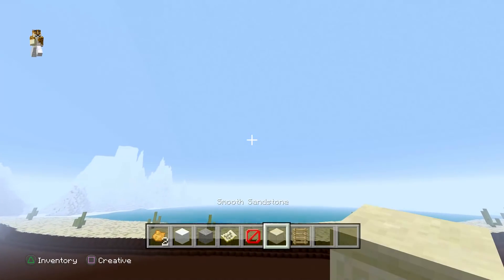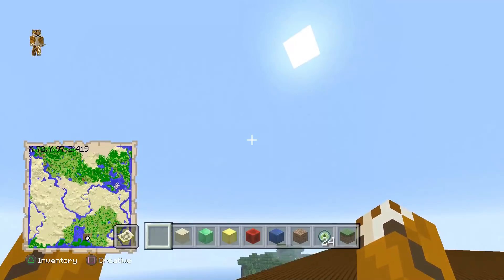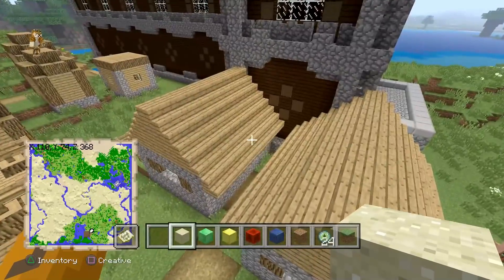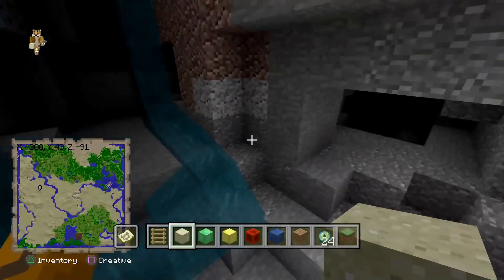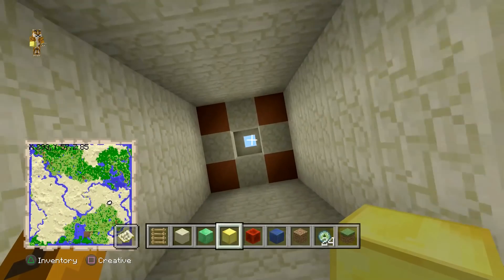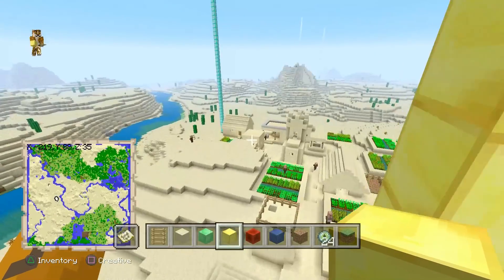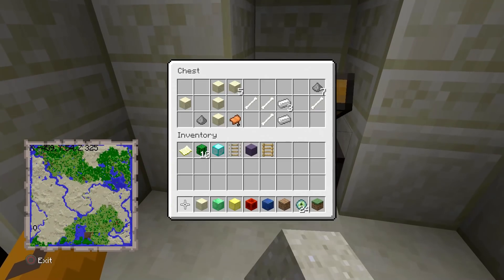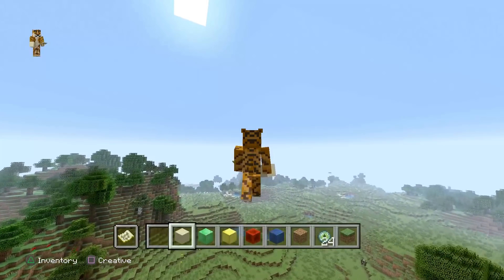The Best Seed In Minecraft Console Edition 2018!(Not Clickbait)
This seed was found on Minecraft Xbox One but should work for all other consoles.

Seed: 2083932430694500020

World Options:

Small World Size
Biome Scale Large
Find Balanced Un-Ticked

Seed Features:-
7x Desert Temples
11x Villages(4xBlacksmiths)
1x Mineshaft
1x Woodland Mansion
Great Ravines Around(Easy Diamonds)
Amazing Loot!
Stronghold Next To Spawn[Only Xbox One] 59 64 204

there was too many cords but most are in the video

This seed would be an amazing seed to try and do a speed run to kill the ender-dragon as fast as you could, due to stronghold & the amazing loot this seed offers.

Stronghold Cords

==( Links )==

==( Credits )==
Seed Found By Supershiftery